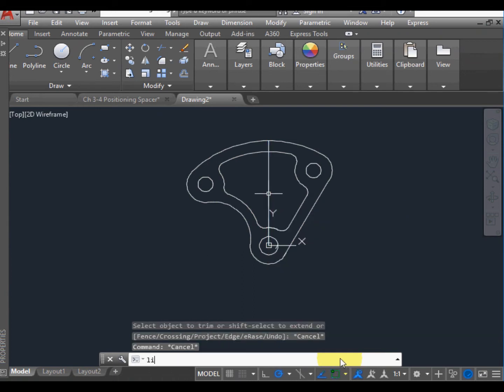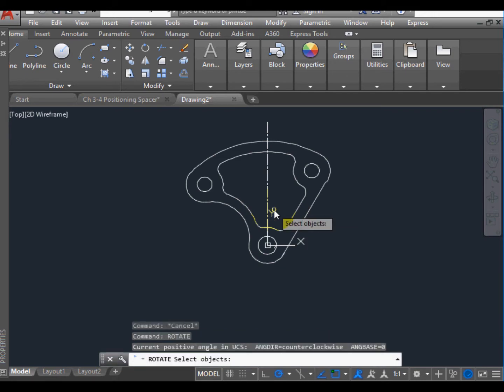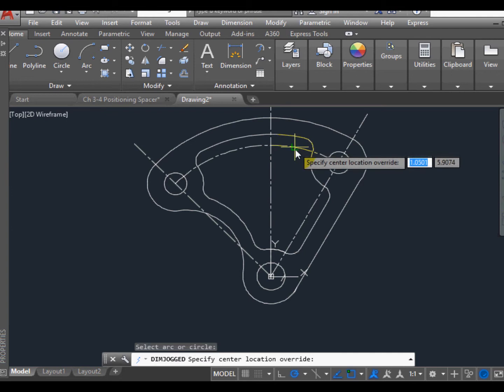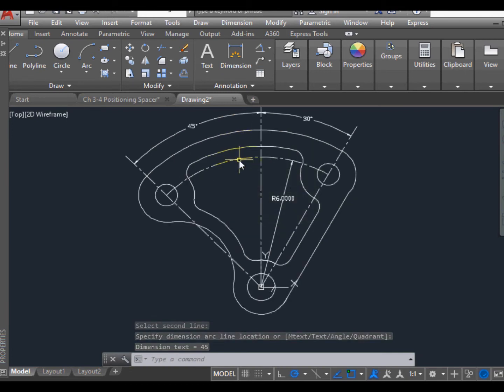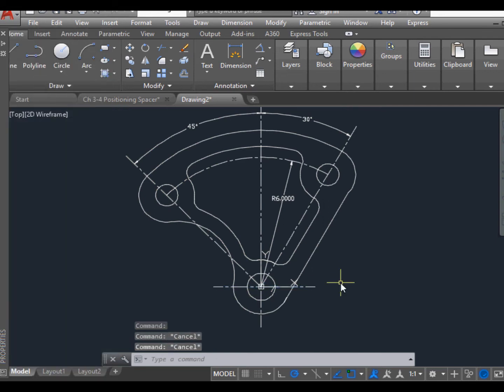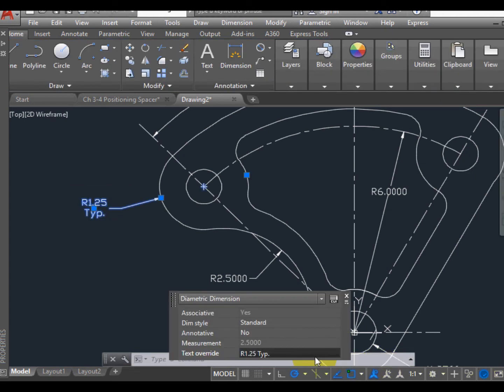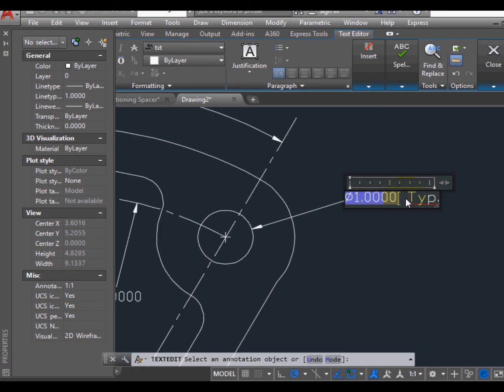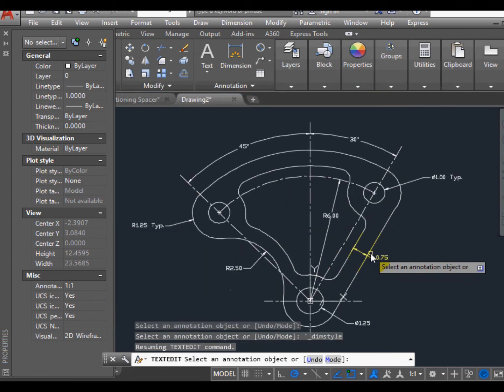Positioning Spacer Lesson 3